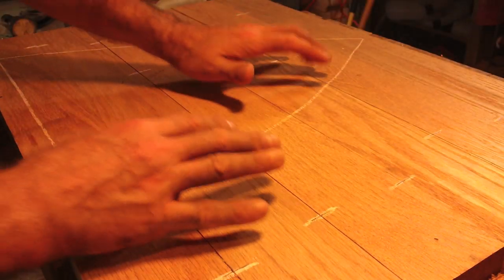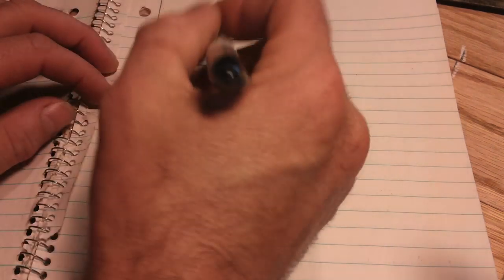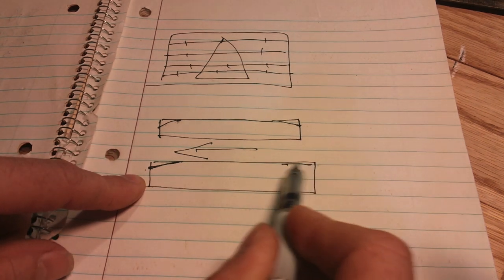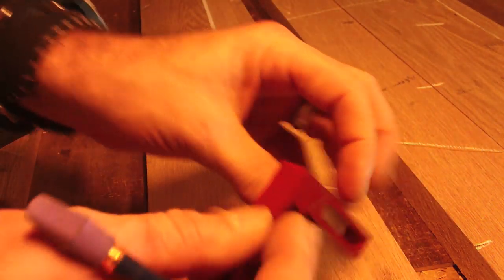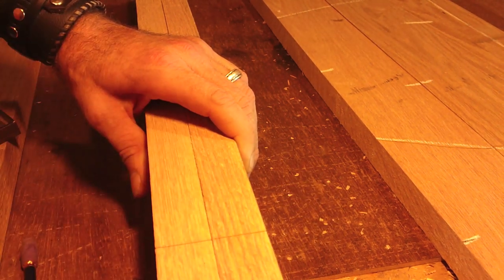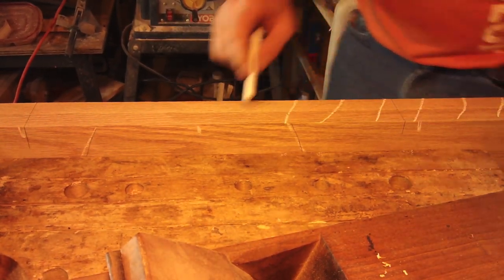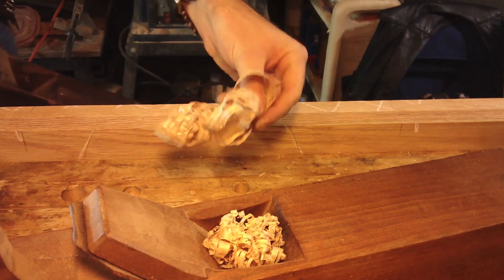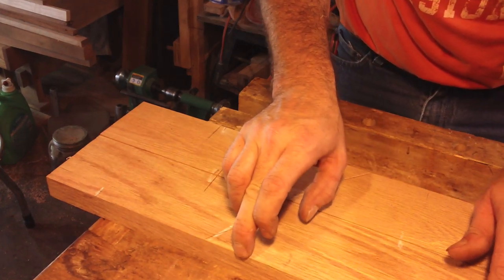Singer Treadle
I have found an old Singer treadle base and will show how I make a new table top to mount my Singer 66-1.